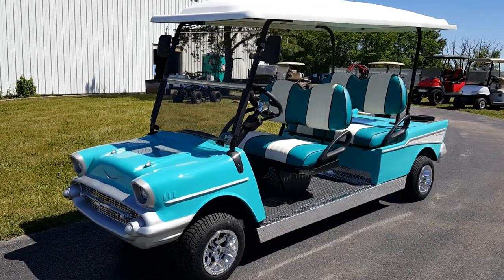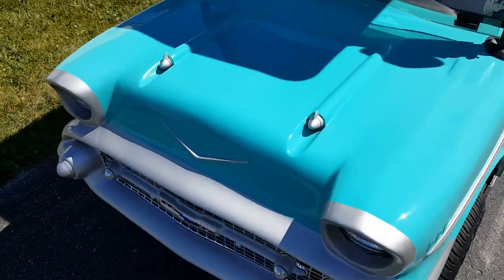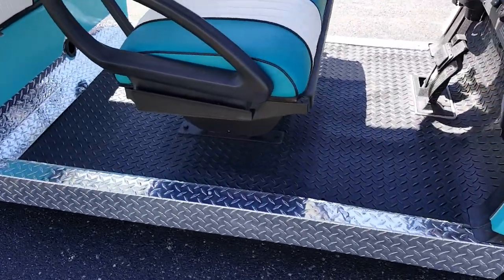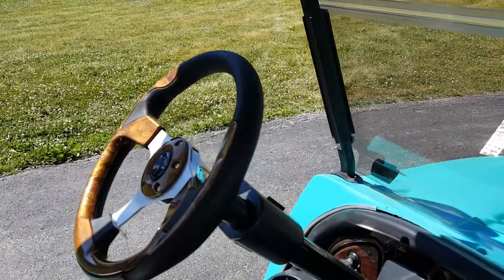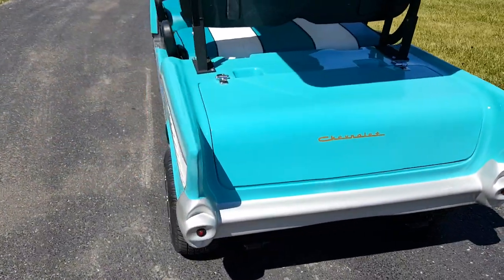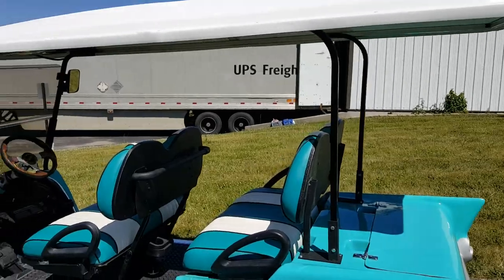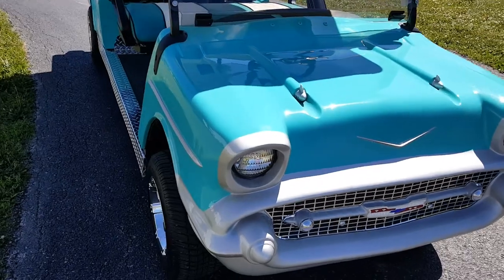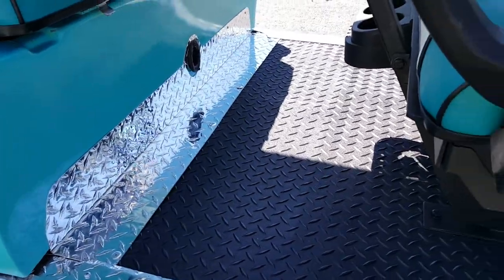57 Chevy Belair 4 Seater Golf Cart Limo Golf Cart For Sale